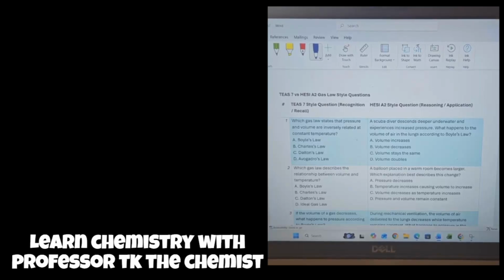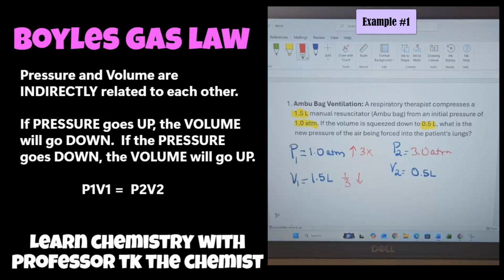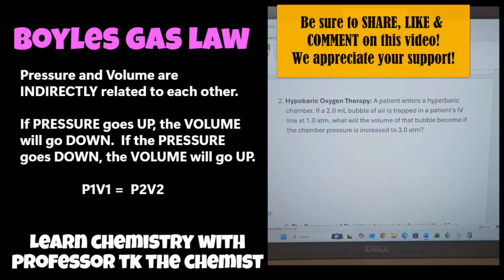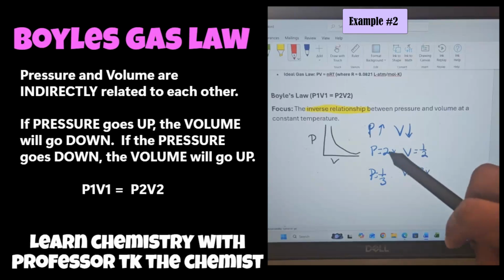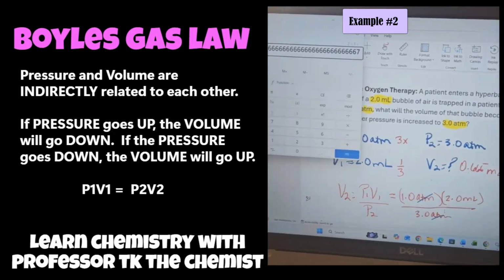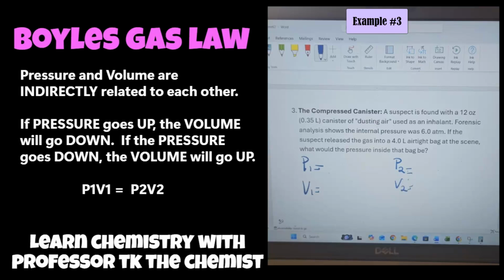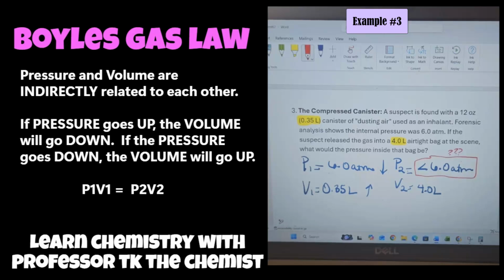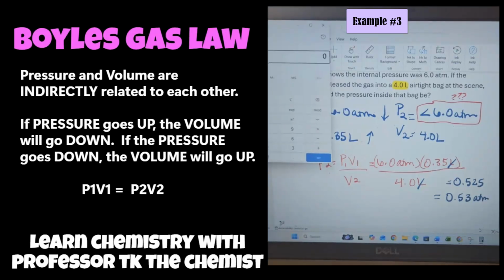Boyle’s Law Explained for Chemistry & Nursing Students | Pressure vs Volume Made Easy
In this lesson, Professor T.K. the Chemist simplifies Boyle’s Law by exploring the inverse relationship between gas pressure and volume. Through clinical resuscitator scenarios and forensic investigations, you will learn how to predict and calculate pressure changes "The Easy Way".

Master the math behind breathing and gas compression! This tutorial is designed for college General Chemistry scholars and pre-nursing students who need to understand how pressure and volume interact in real-world medical and investigative settings.

Video Timestamps:

[00:00] - Introduction: Why Boyle’s Law matters in medicine and forensics

[00:18] - Example 1: Manual resuscitator compression in a clinical setting

[01:55] - The Boyle’s Law Formula: P1 * V1 = P2 * V2

[02:13] - Algebra Walkthrough: Rearranging the formula to solve for P2

[03:33] - Example 2: Hyperbaric chambers and air bubbles in IV lines

[04:47] - Understanding Inverse Relationships: When one goes up, the other goes down

[07:42] - Example 3: Forensic Case Study - Dusting air inhalants in an airtight bag

[09:44] - Mental Math Tip: Predicting answers using factor of 10 relationships

[11:42] - Visualizing the Numbers: Thinking about chemistry like money

[13:40] - Preview: Moving on to Charles’s Law

What You Will Learn:

Inverse Proportionality: Gain a deep understanding of why gas volume decreases as pressure increases.

Clinical Accuracy: See how gas laws impact patient safety, from lung resuscitators to IV line maintenance.

Forensic Logic: Learn to apply thermodynamic principles to calculate the pressure of gas at a crime scene.

Chemistry Success Tools:

📊 Order the Formula Guide Mat: Stop scrambling for gas law equations! Keep your unit conversions and P1V1 = P2V2 rules right on your desk with this durable 11x17 guide:

🎓 Book a Tutoring Session: Need a personalized breakdown of Boyle's Law or VSEPR? Schedule a 1-on-1 session for customized support:

Join the Community:
✅ Like this video if it helped you understand the P vs. V relationship!